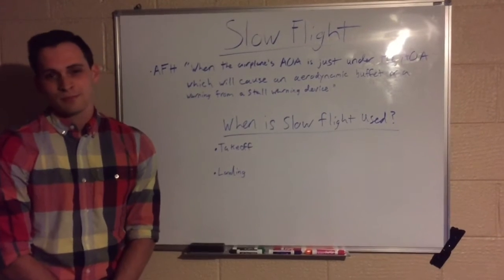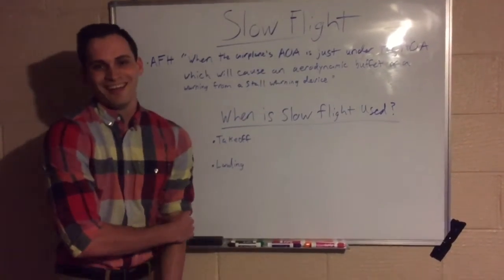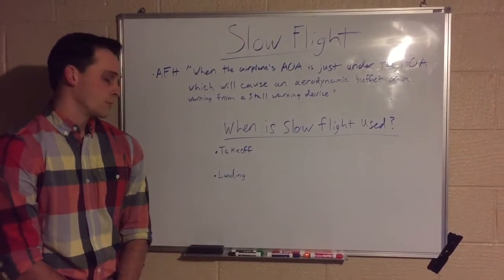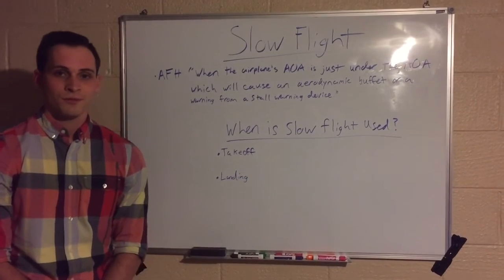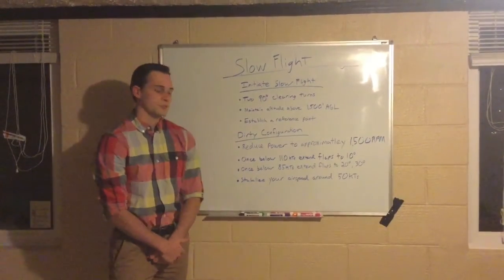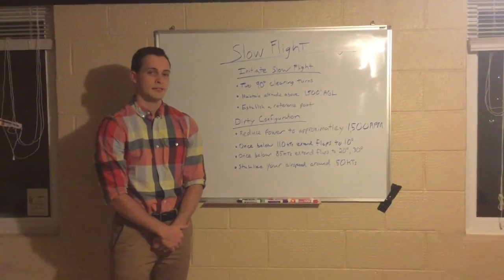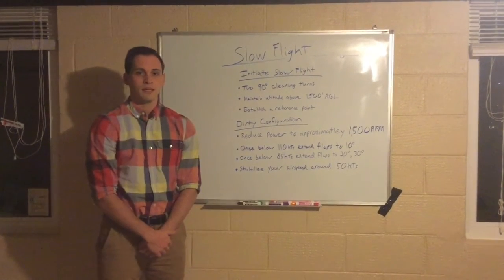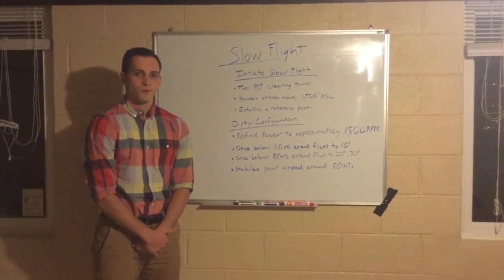The Art Of Slow Flight